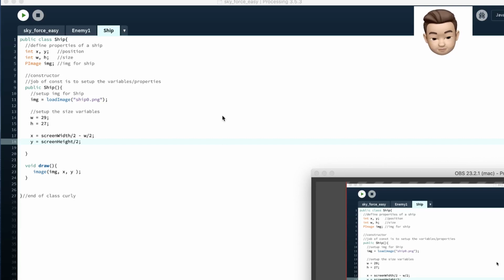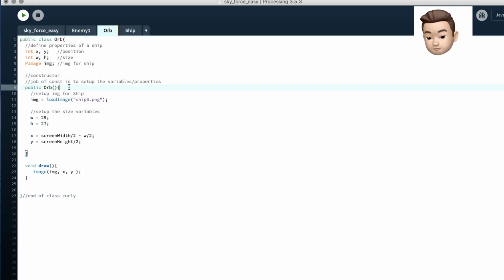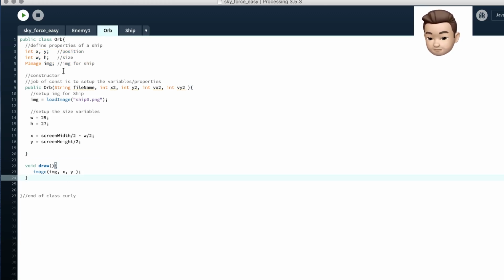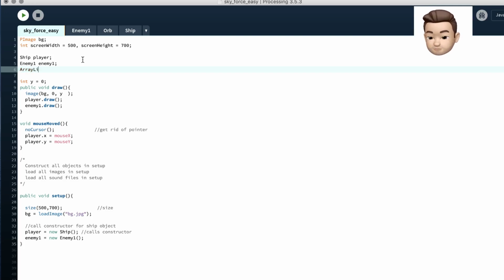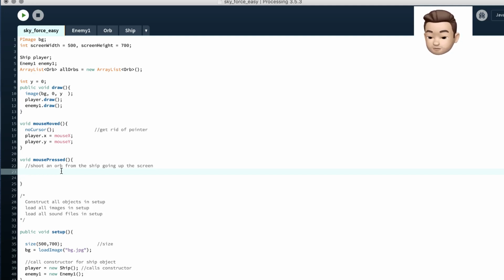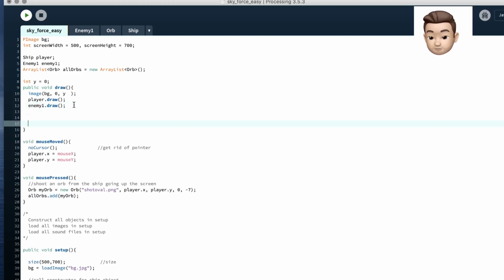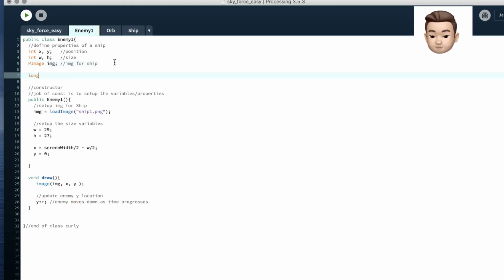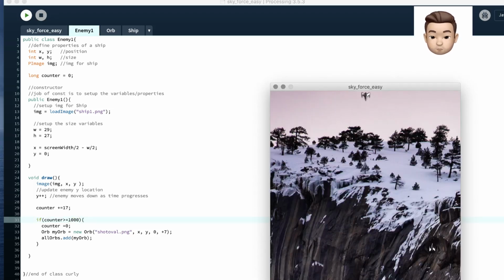Processing: Adding projectiles!